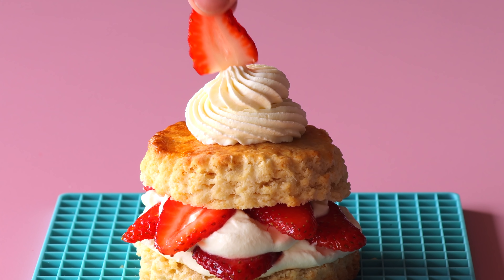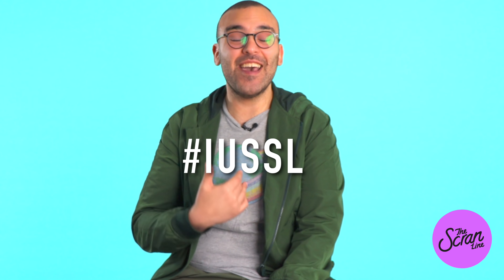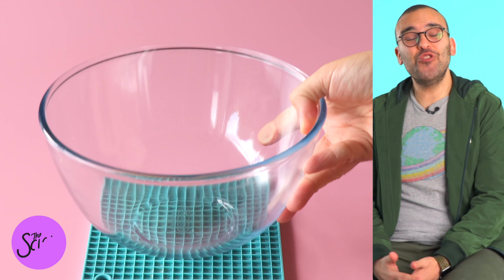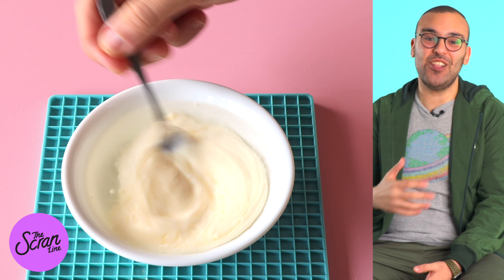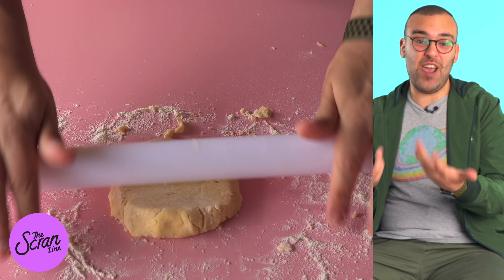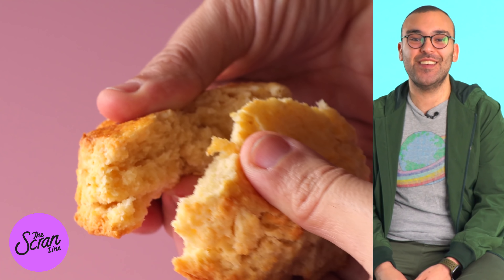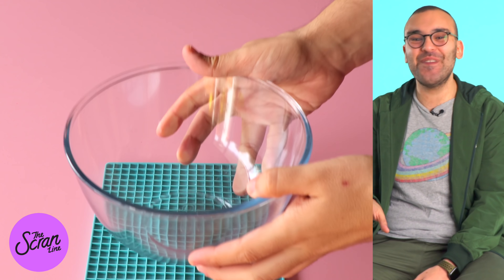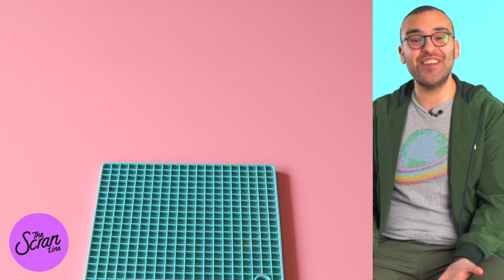How To Make Strawberry Shortcake - The Scran Line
Flaky delicate shortcake sandwiched with fluffy whipped vanilla cream and sweetened fresh strawberries, topped with more strawberries and cream.

This recipe, gifted to me by Indiana University dates back 70 years and is part of a yearly tradition where the university holds a luncheon to help celebrate its health care professionals.

Thanks to Indiana University for teaming up with me on todays video! For more information on their Annual Strawberry Shortcake Luncheon visit this link

Shortcake
2 cups all-purpose flour
1 tbsp baking powder
3/4 tsp salt
75g - 1/3 cup granulated sugar
118g - 8 tbsp unsalted butter, cold
175ml - 1/2 cup thickened/whipping cream, cold
60ml - 1/4 cup water, cold

Whipping Cream
400ml 1 1/2 cups thickened/whipping cream
1 tsp vanilla extract

Strawberries
750g - 4 1/2 cups fresh strawberries, washed and sliced
110g - 1/2 cup granulated sugar

Bake for 10-15 min on 170C.